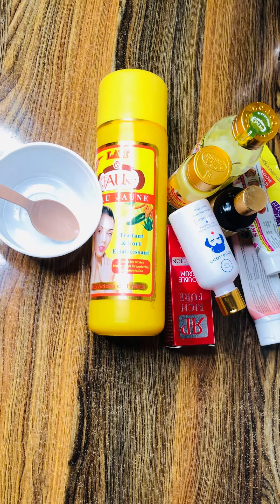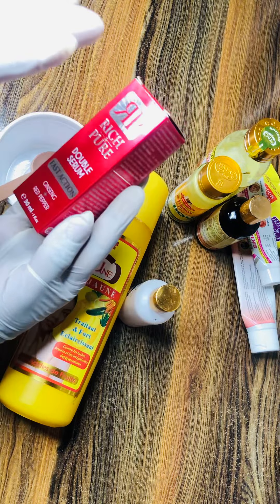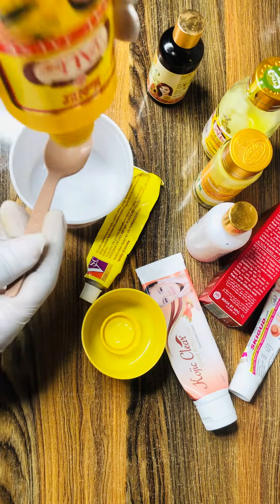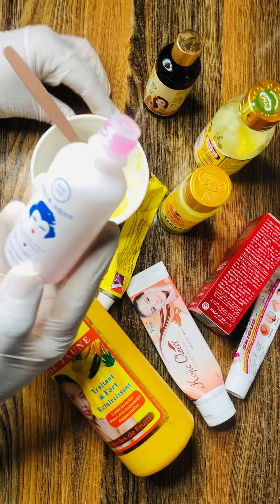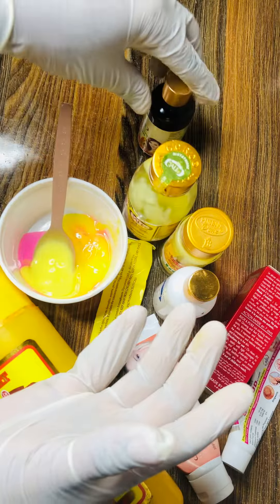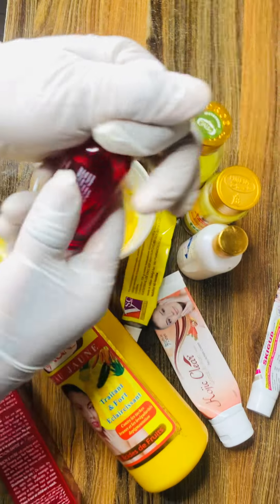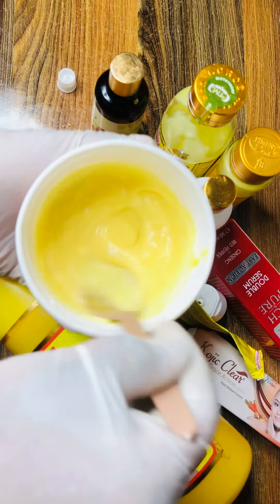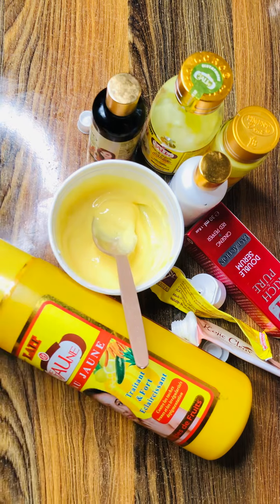How To Make Extreme Flawless Whitening Face Cream/3 Days Effectiveness/Super Black Spot Fader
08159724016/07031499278